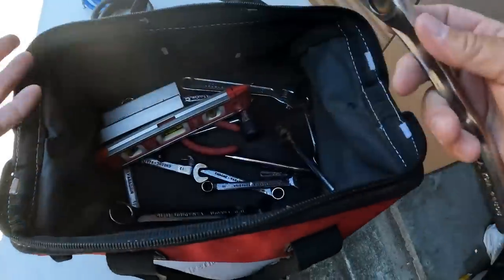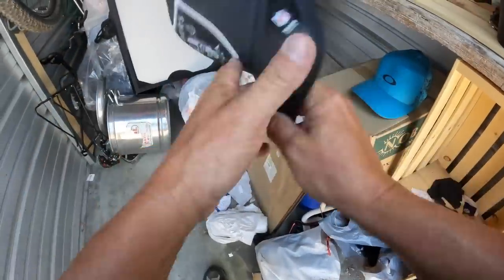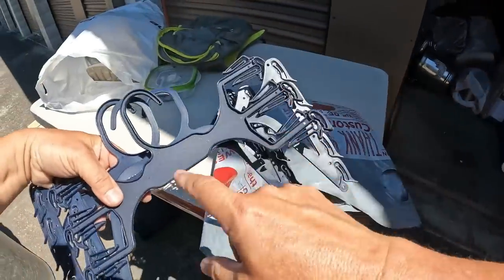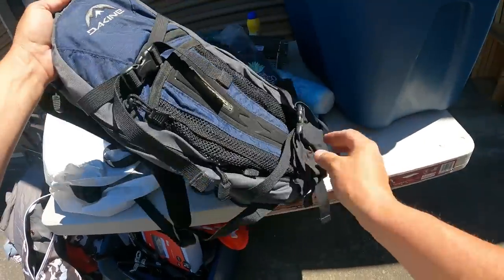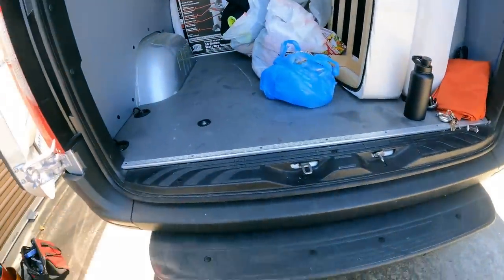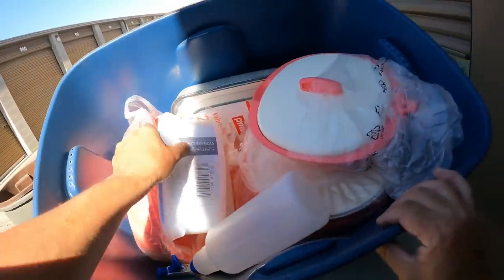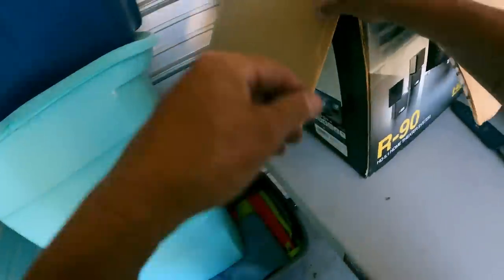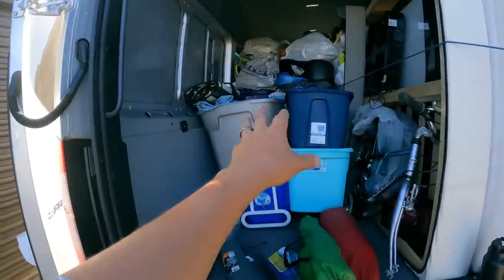This ONE ITEM made me scream in excitement! I can't believe this...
Back to the "Mountain Bike Chef" locker that I spent $400 on at a recent storage auction. In the last episode, Janna and I poked around to see what we had gotten ourselves into, and were pleasantly surprised at some of the great items hidden inside. In this episode, I'm back to clean out the rest and hope to find more treasures and goodies within.